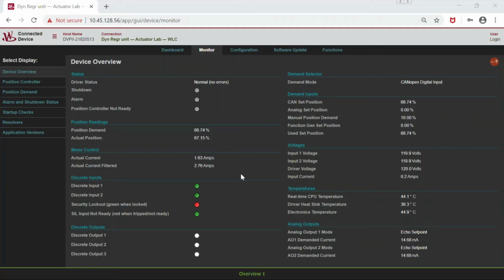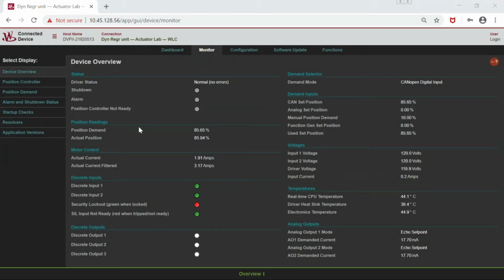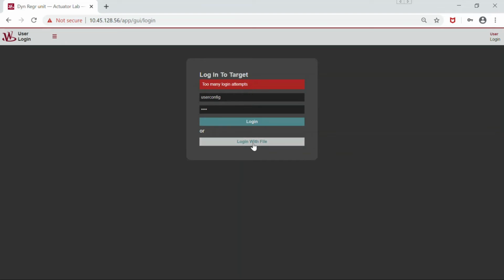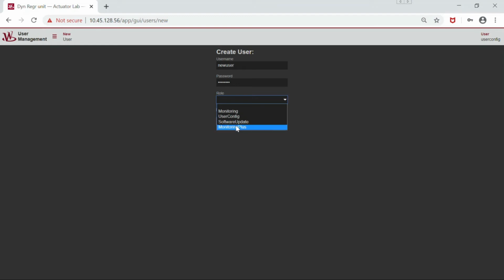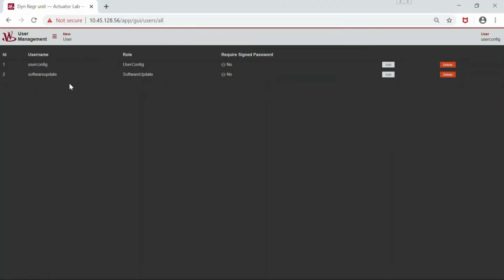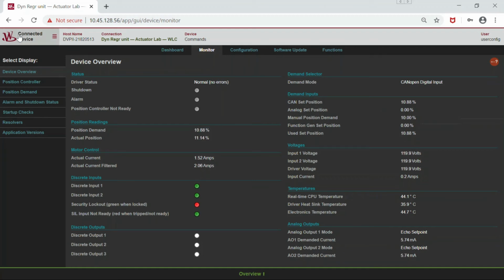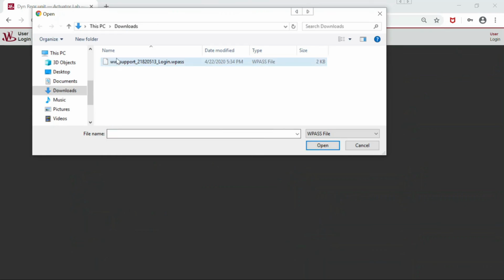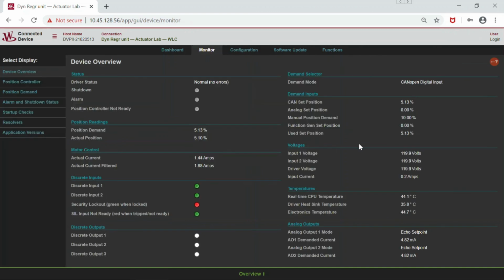DVPII Login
Turbomachinery Systems: Woodward DVPII Configuration Training Overview

Turbomachinery Systems Training